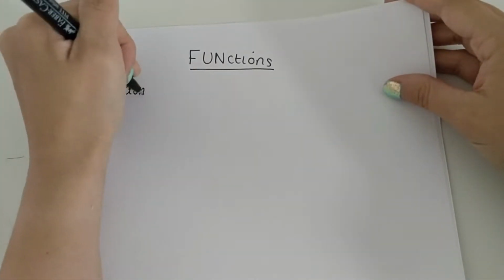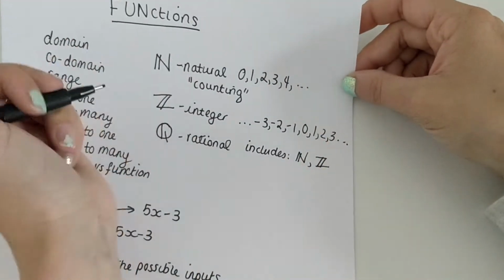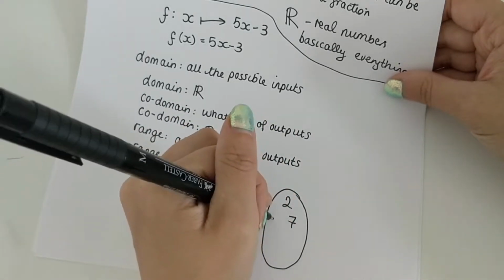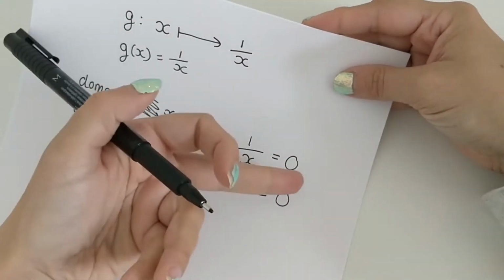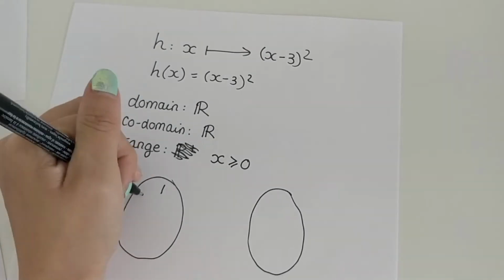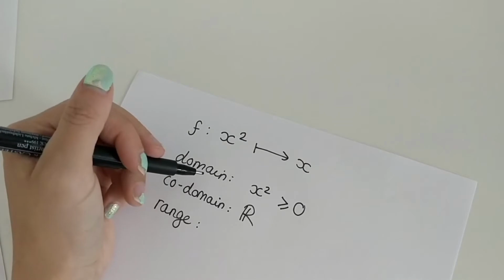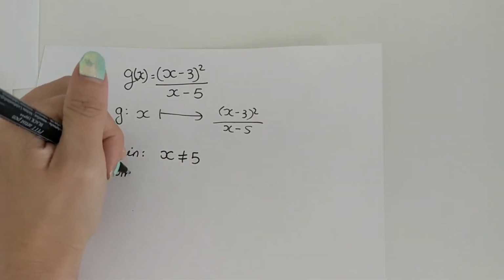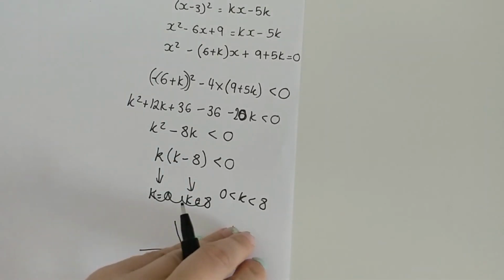[Year 13] Functions Terminology